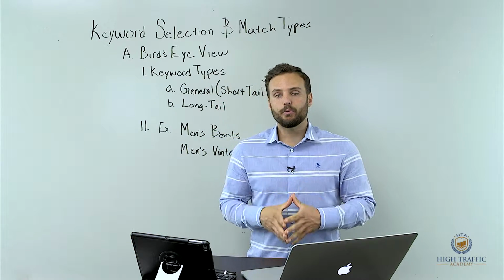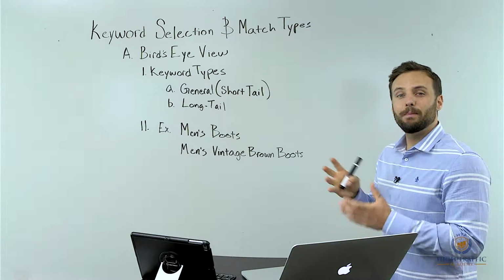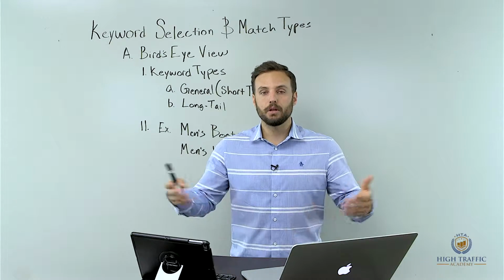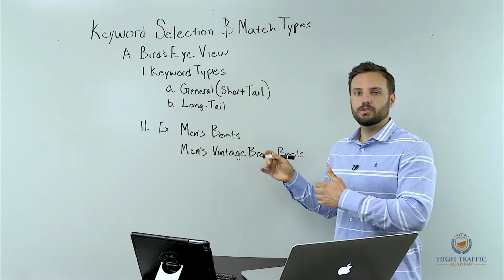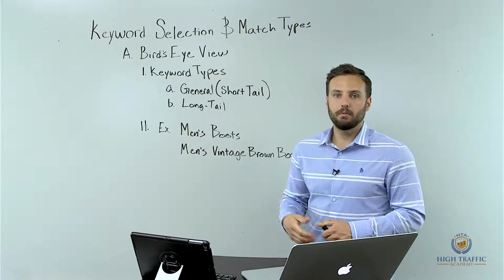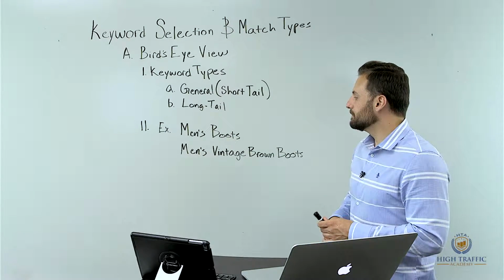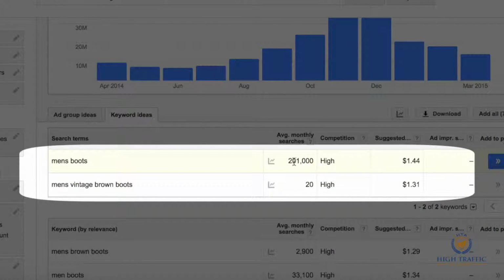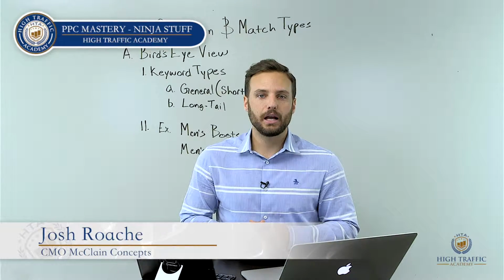1 Keyword Types